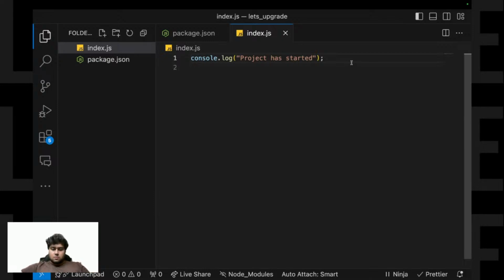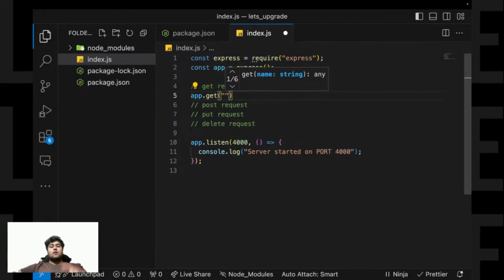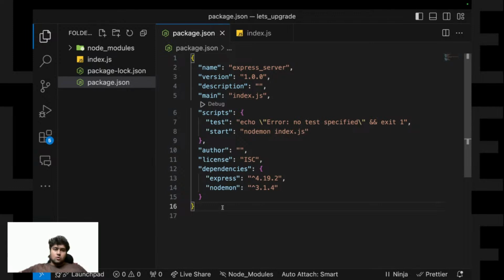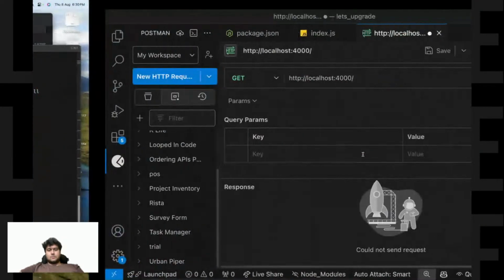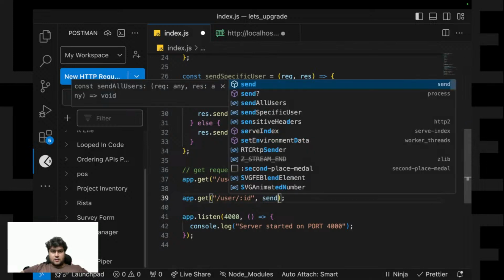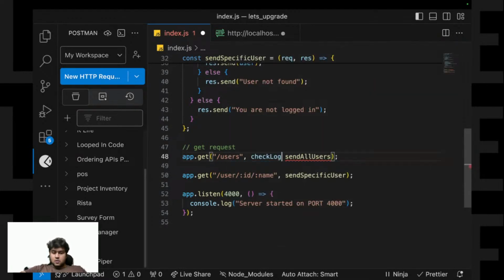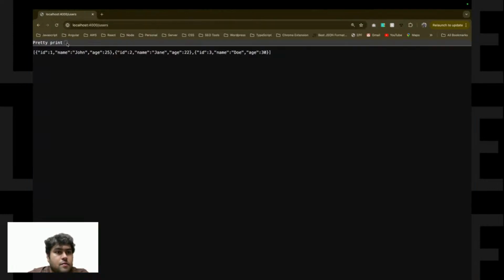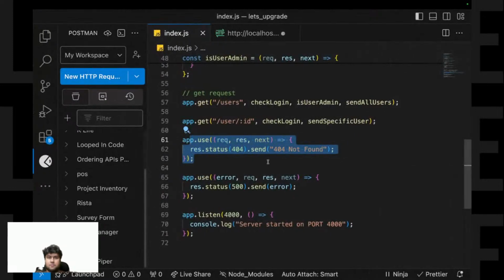Day 4 | Working with Express.js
Node.js 5 Days Bootcamp in collaboration with the National Skill Development Corporation, ITM Group of Institutions, and LetsUpgrade🤩

Registration, Attendance, Certificate, Assignments, LU Coins Everything is in one place, Everything is in ONELINK